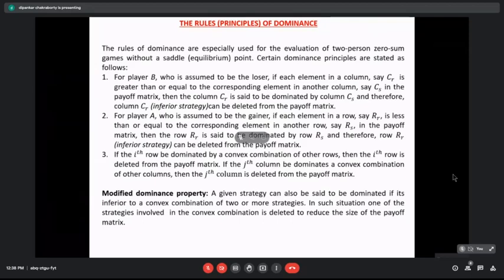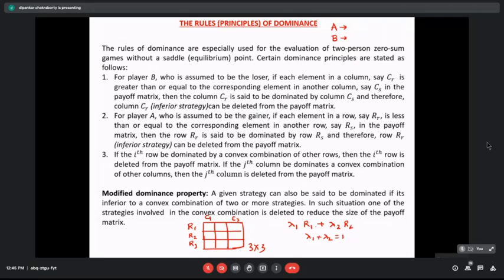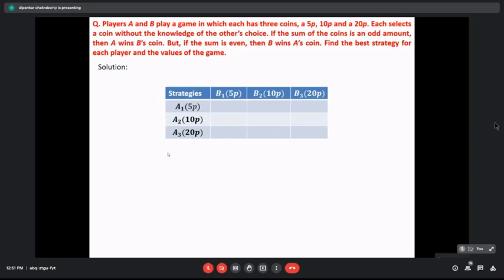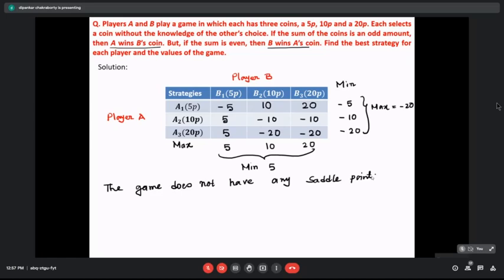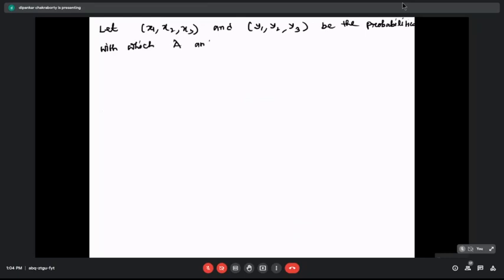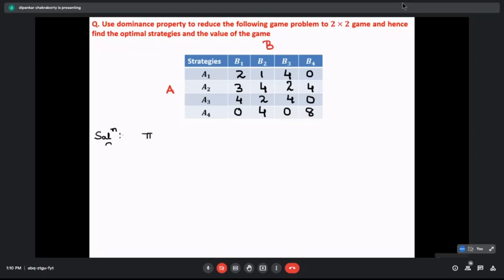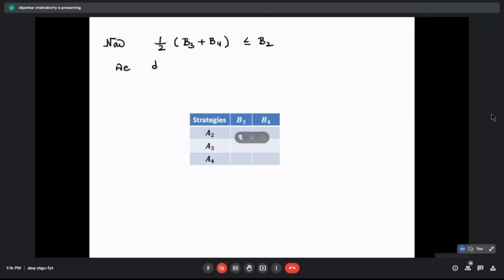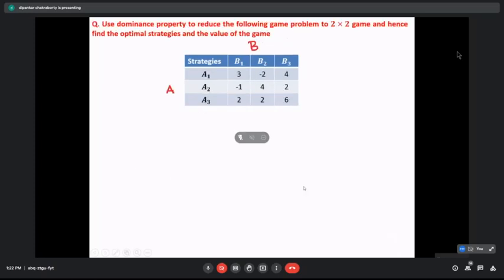Methods of Optimization | DC Sir | Jan 24